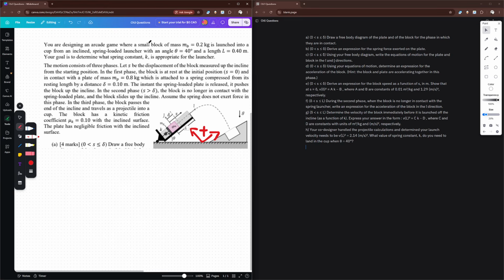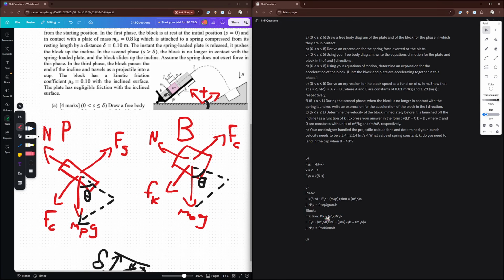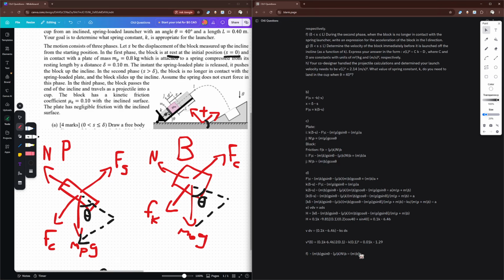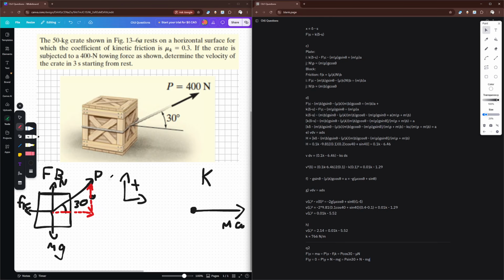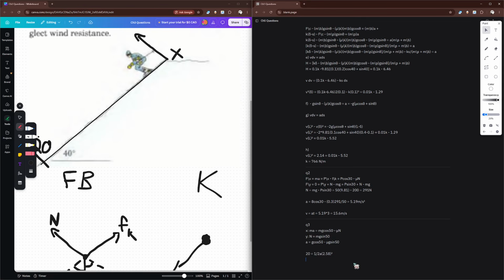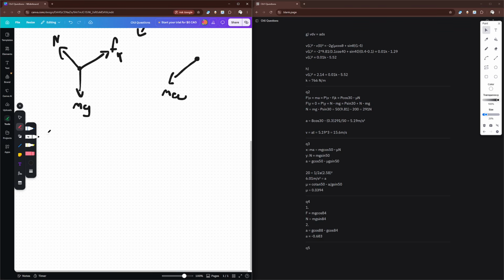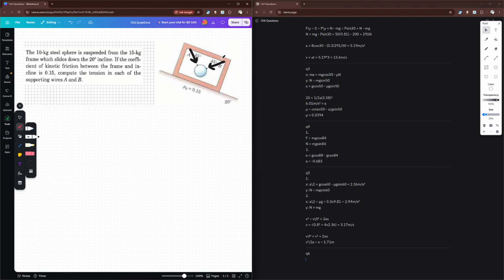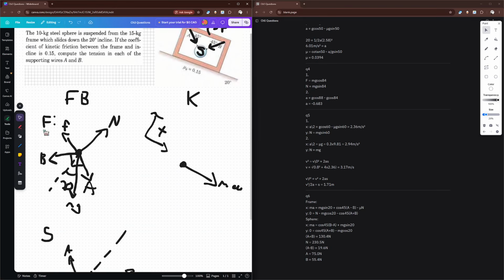1st Year Dynamics Chapter 5 - Kinetics (Problems)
Problems cover:
Kinetics
Free Body Diagrams
Kinetic Diagrams
Kinematics